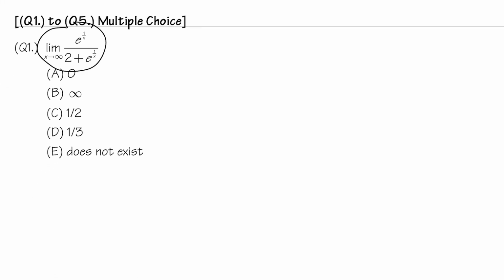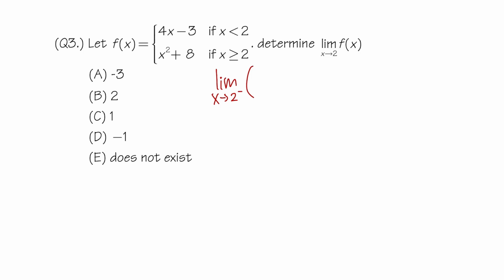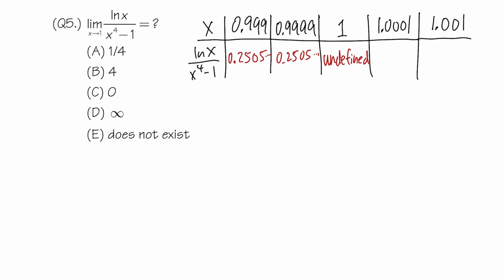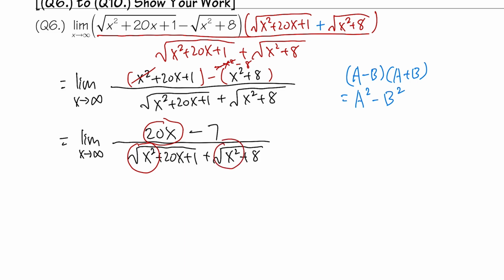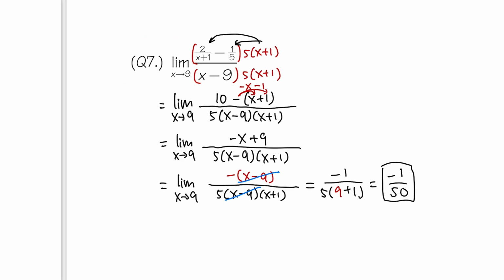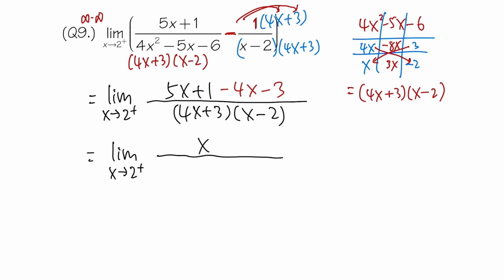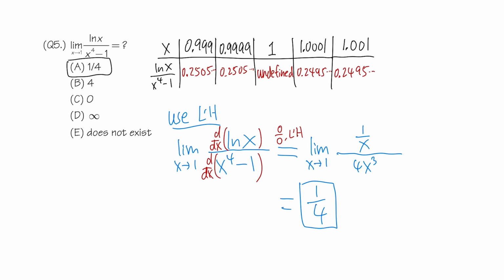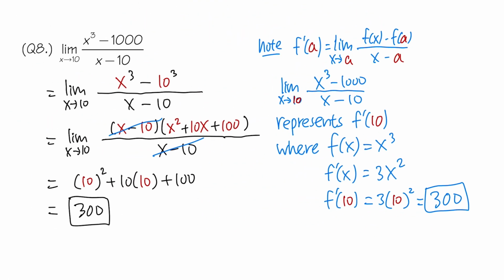my calculus 1 quiz: basic limits (no L'Hospital's Rule)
In this calculus tutorial, I'll be sharing my calculus 1 quiz on basic limits. If you're currently studying calculus or are planning to take a calculus course, you'll want to master the concept of limits early on. In this video, I'll walk you through the quiz questions, explain how to solve them step-by-step, and share some tips on how to approach basic limits. Whether you're struggling with limits or just looking for a refresher, this video is for you. So sit back, grab your pencil and paper, and let's dive into the world of calculus limits!

Just Calculus (by blackpenredpen) is dedicated to helping students just like you who are taking precalculus, AP calculus, GCSE, A-Level, year 12 maths, college calculus, or high school calculus. Our comprehensive videos cover all the essential topics, including functions, limits, indeterminate forms, derivatives, and their applications, integration techniques and their applications, separable differential equations, sequences, series convergence tests, power series, and so much more. We know math can be challenging, but I am here to make it fun and exciting. So, join us today, and let's conquer calculus together!